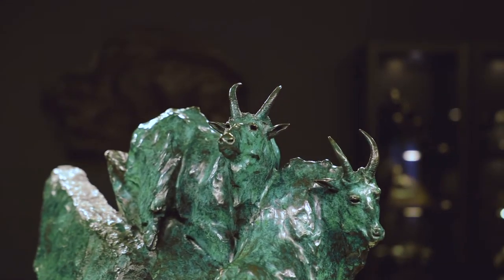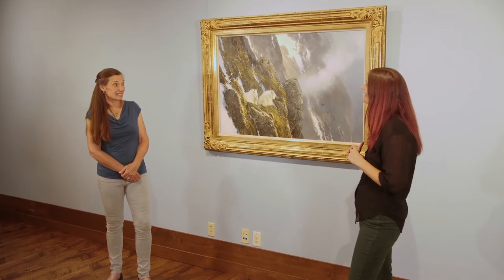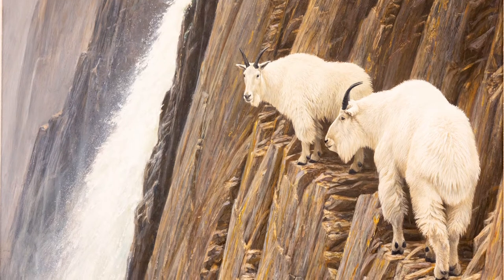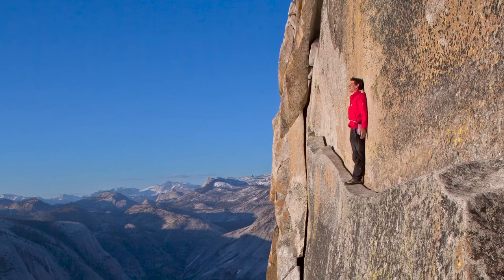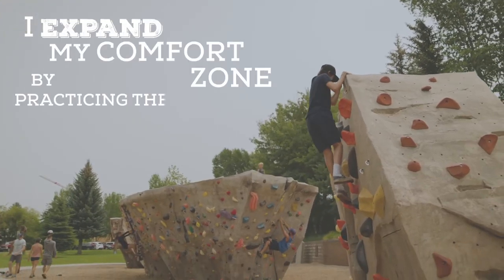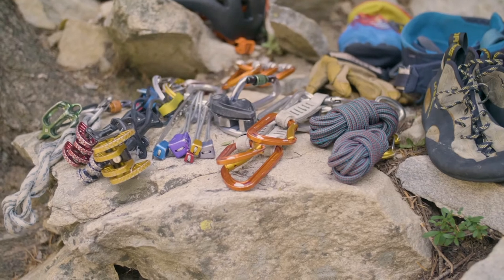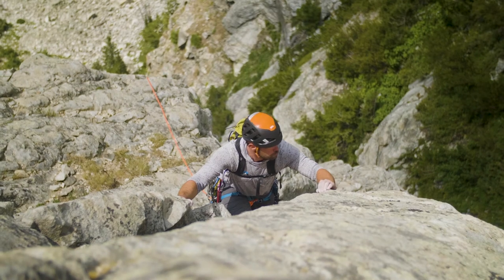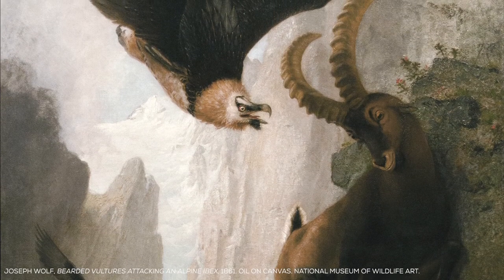Bisoncast: Above The Clouds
What drives humans to explore the vertical world, without benefit of fur or hooves?

Tony Greene Memorial Art Education Fund
Cynthia and Dick Quast
Hearst Foundations
Smart Family Fund

SUPPORT US!